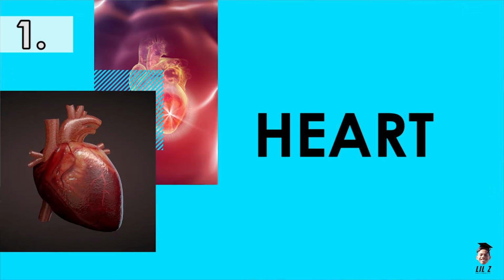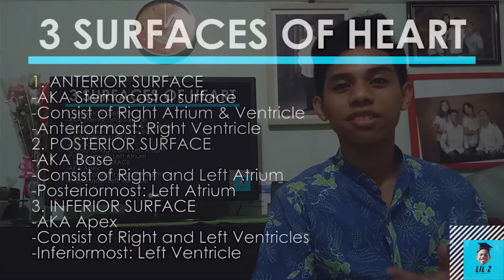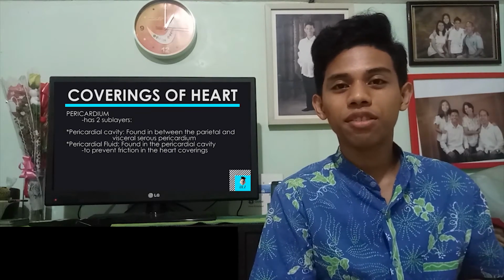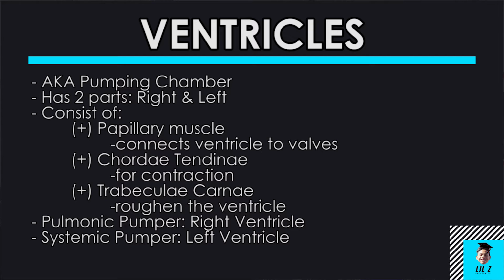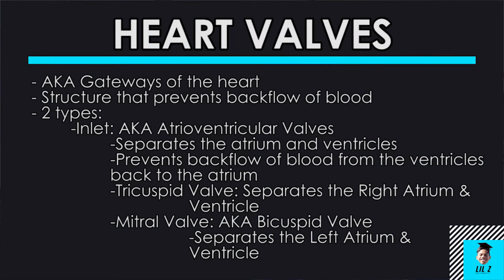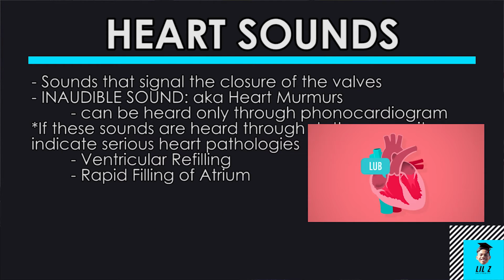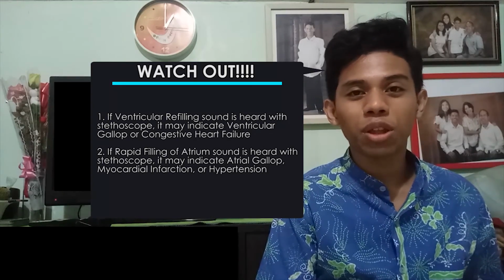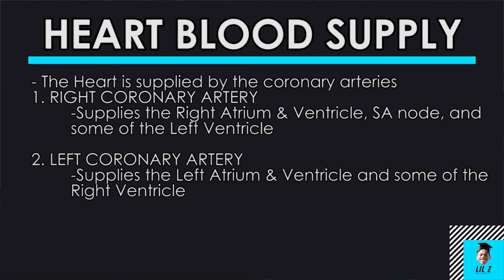Heart Anatomy and Physiology: Cardiovascular System | Lil Z University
-Heart is an organ that keeps our body alive. It pumps blood to supply all the organ systems of our body. However, there are more things you need to learn about the heart.

Hi everyone!!! This is Boy Lil Z and in this video, I wanna share with you about the Heart Anatomy and Physiology. However, there are more that you need to learn about the shoulder.

I am making these lessons in order for you to understand deeper and detailed about medical topics. You see if you are merely reading a book, it takes time and a lot of books are confusing you with lots of flowery words added. Thus, these videos I am making are summarized from different books and researches.

Lil Z University is a free online learning playlist about medical and Physical Therapy lessons. Comments, Suggestions, and Donations are highly appreciated for the improvements of this playlist. I am making this to help those students who struggle in these subjects and for those who want to learn these subjects but are financially unstable.

The content, lessons, and topic outlines are 100% original. I personally made a research for each topics

God Bless You all, Peace out!!!
CBS❤